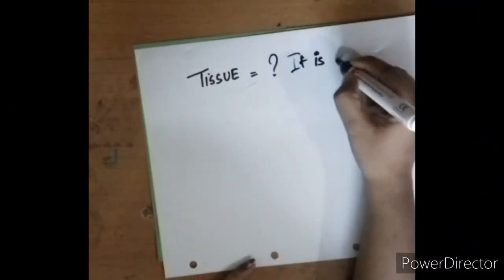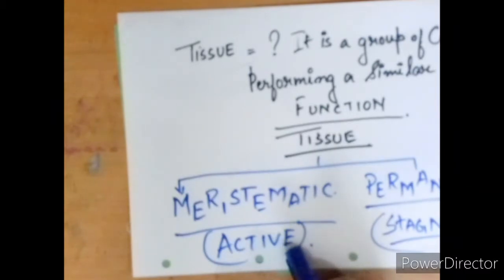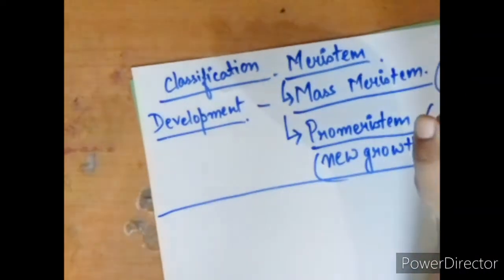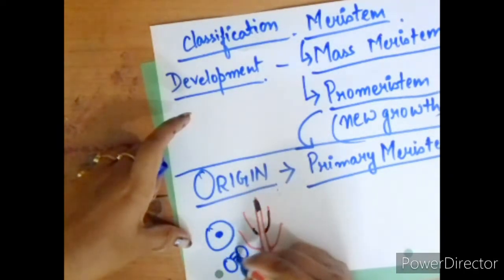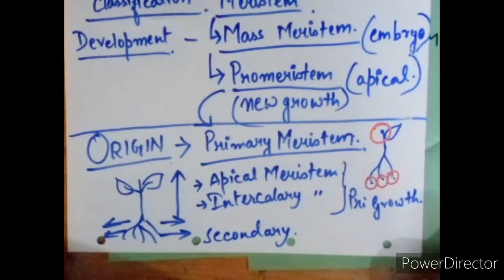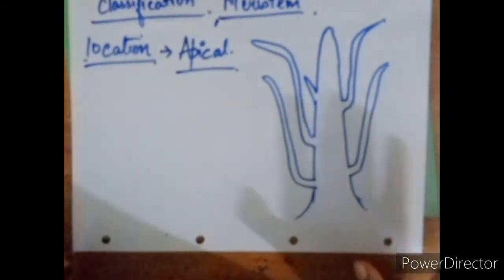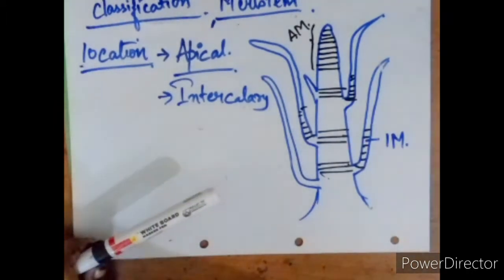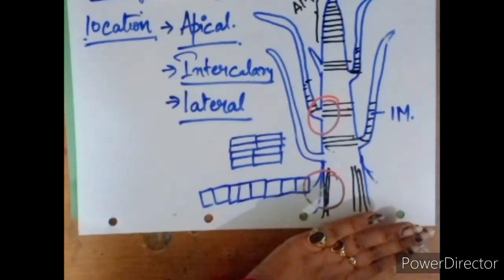ANATOMY OF A PLANT----TISSUE-Meristematic Tissue , Class - XII, BIOLOGY. By PIYALI.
Hello Everyone,
This video will be useful for the students of class XII and those who are preparing for the CSIR NET/GATE/NEET/TET/KVS/NVS.
This video explains:
1. Understanding about Tissue.
2. The importance of Meristematic tissue in plant.
3. Classification of Meristematic Tissue on the basis of location, origin,       stages of development.
 I hope the video lecture has helped you to clear your understanding on this topic.
I would like to acknowledge and extend my gratitude towards:- GPHASE .
stay safe.
PIYALI.